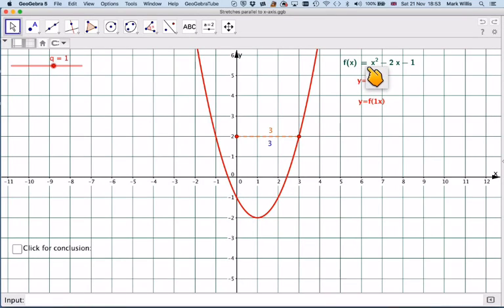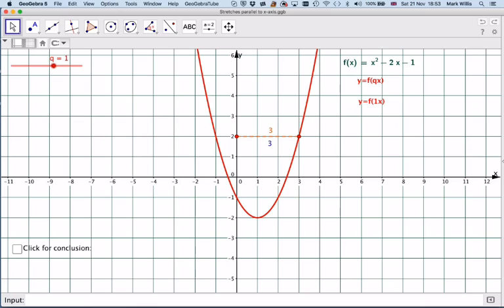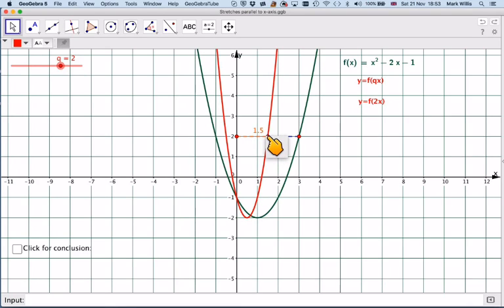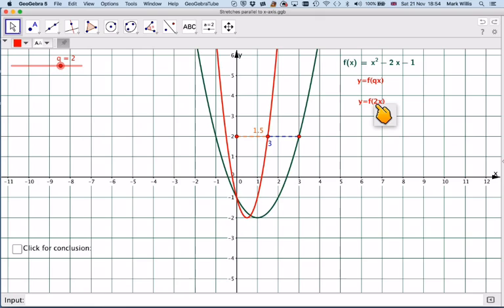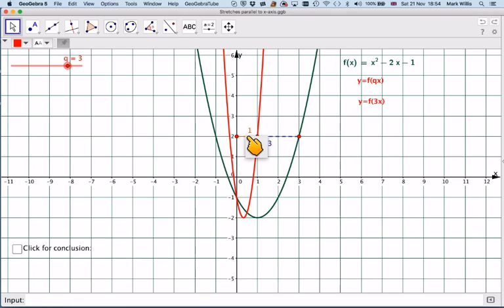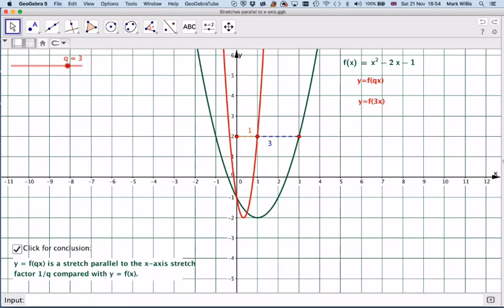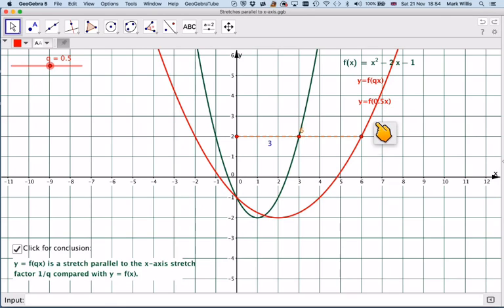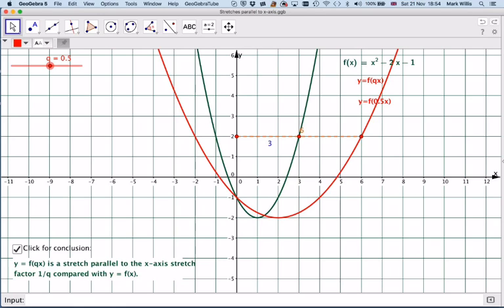A stretch parallel to the x-axis using GeoGebra